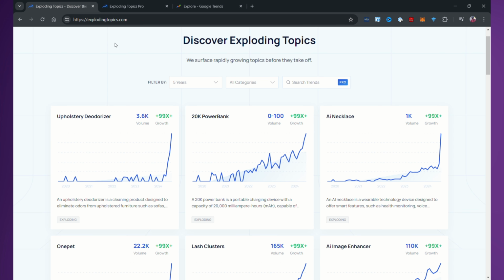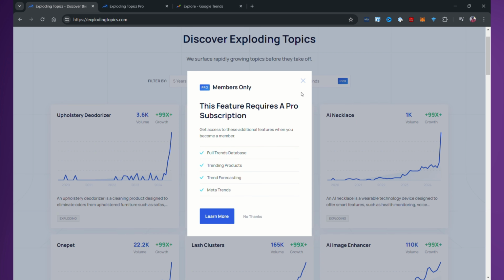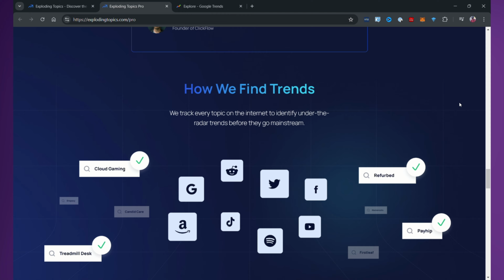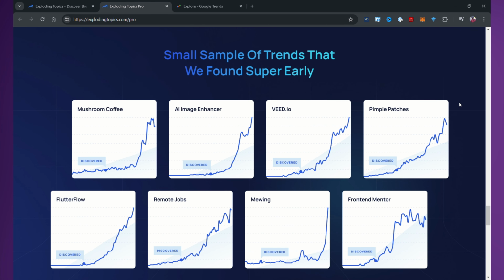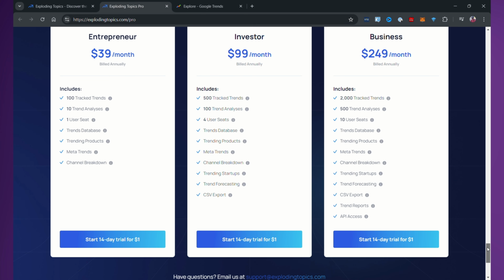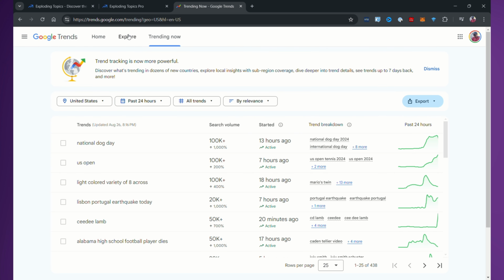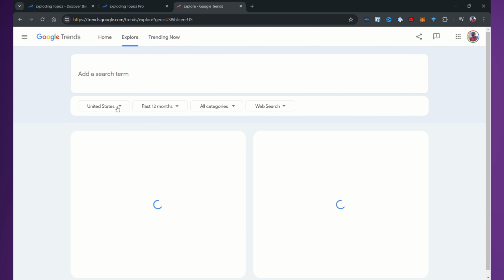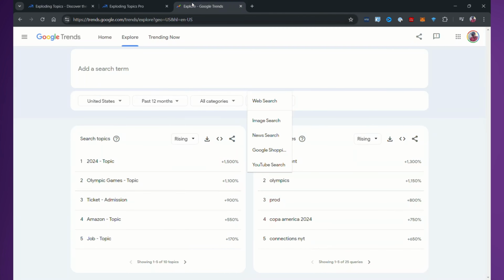Google Trends vs Exploding Topics 2024 (How to Find Trends Early)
Google Trends vs Exploding Topics (How to Find Trends early)

In this Exploding Topic vs Google trends comparison video we will show how to use google trends for keyword research and how to find trending video ideas with Exploding topics pro before they take off. If you want to grow on YouTube og any other platform, this video is for you, and show you how to find high interest topics with exploding topics pro to grow your business.

Let's help you explain what is Exploding topics pro in this video.